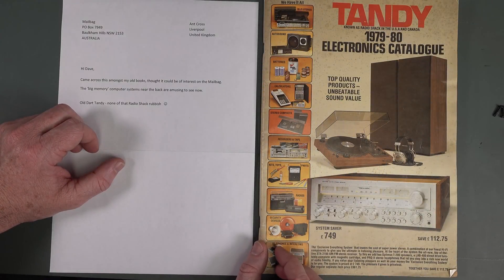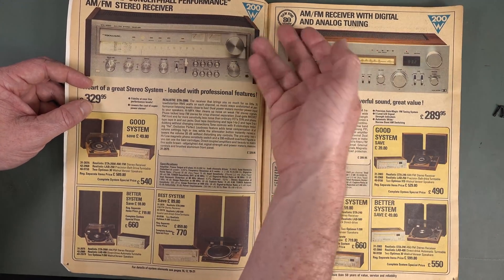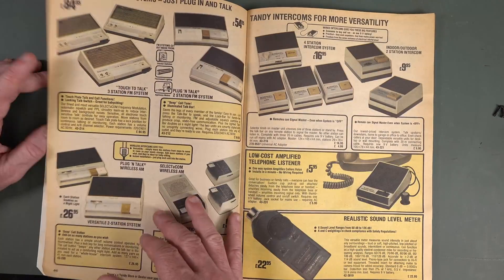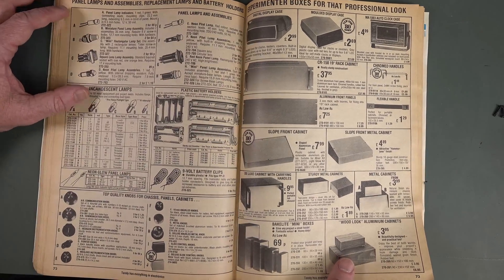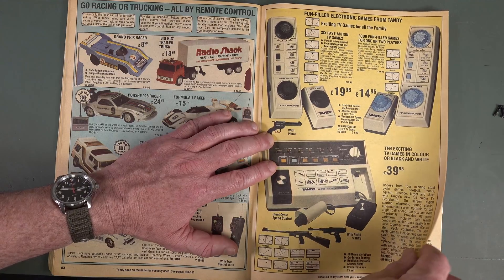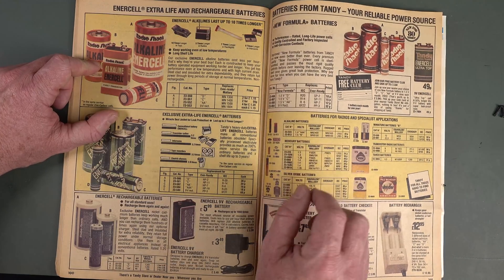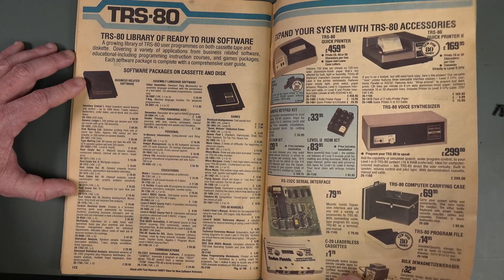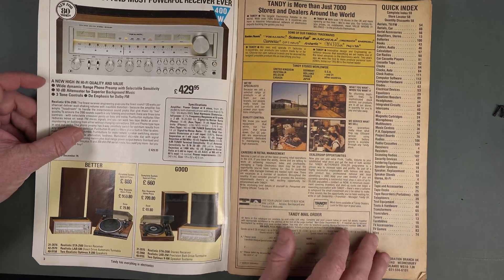EEVblog #1240 - Tandy In The 1980's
Go back in time to 1980 and a look at what consumer electronics and parts were available from Tandy in the UK.

Litecoin: ML7oQokTwB38bgzzjLDbRV97HKAHuwRfHA
Ethereum: 0x11AceA38DCA9DbFfB4F35f3F746af65F9dED28ce